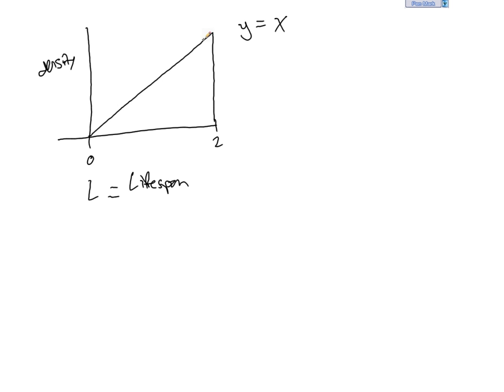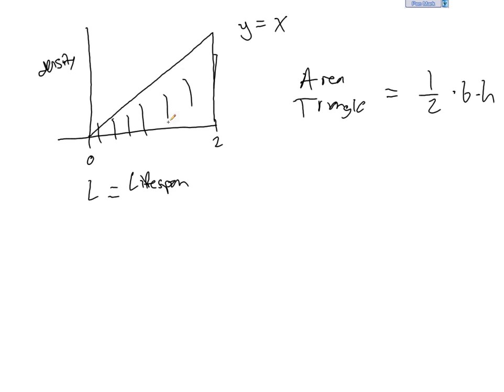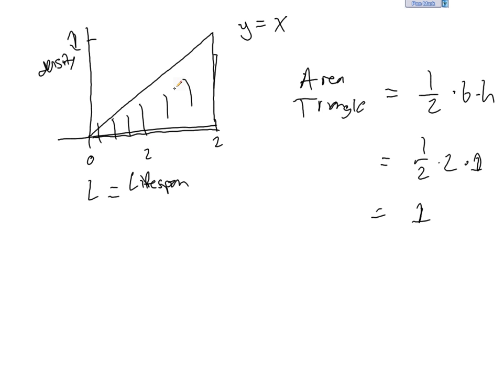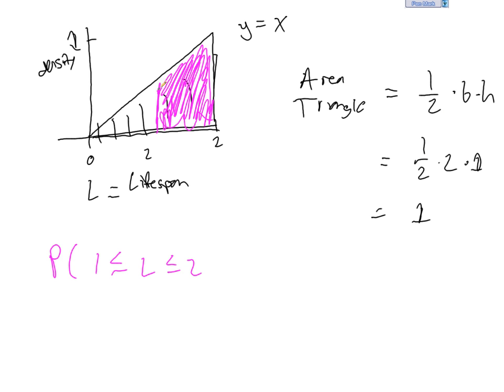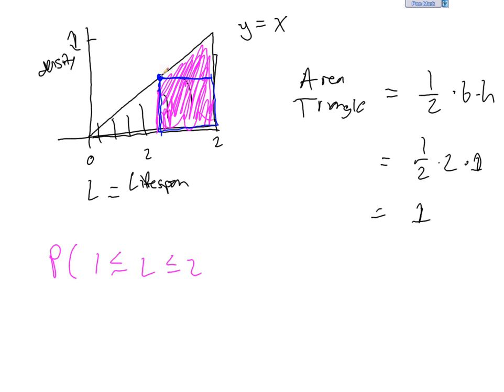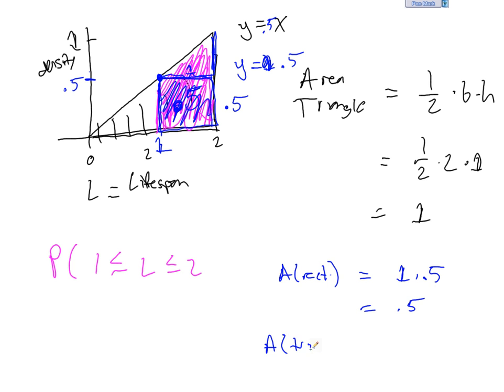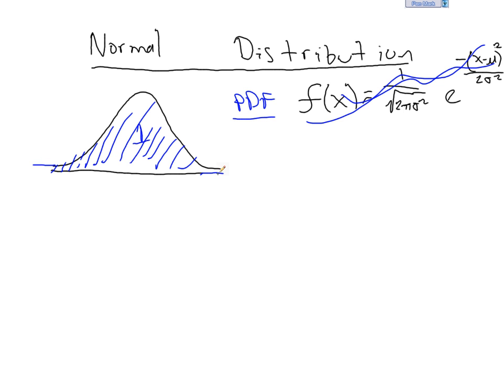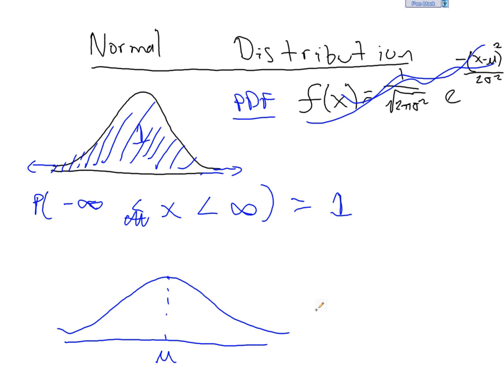Continuous Distributions (Part 4)